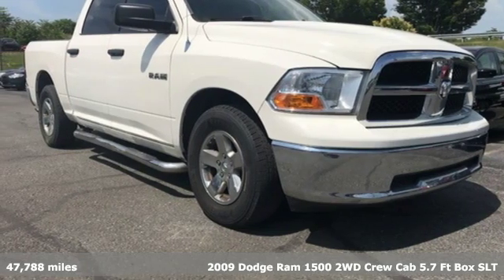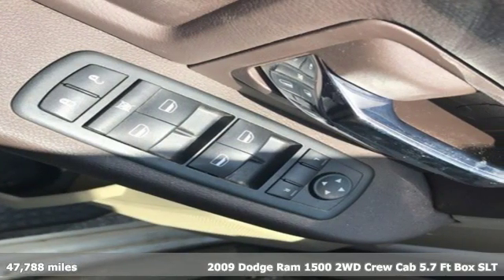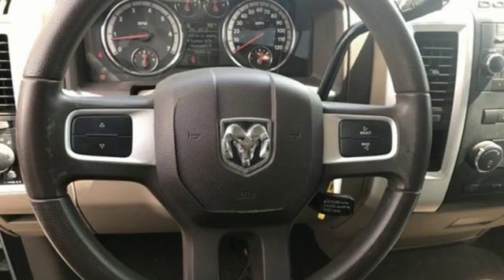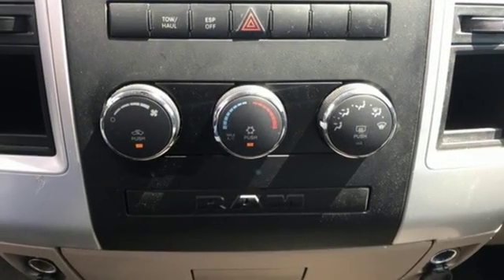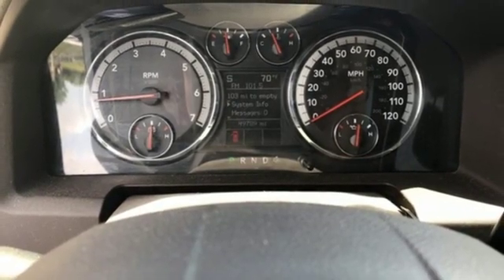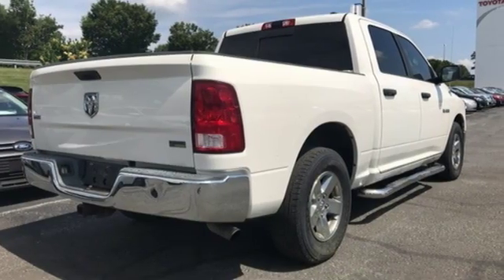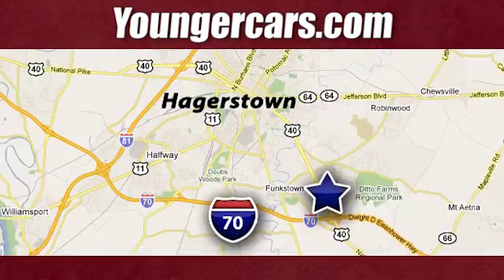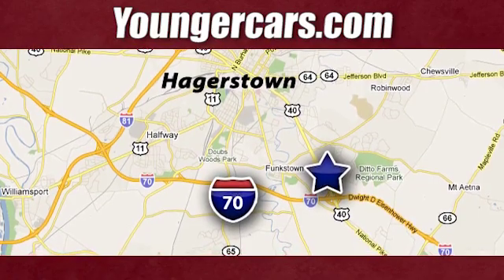Used 2009 Dodge Ram 1500 Frederick MD Hagerstown, WV #7609501 - SOLD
Year: 2009
Make: Dodge
Model: Ram 1500
Trim: SLT
Engine: 4.7L V8
Transmission: 5-Speed Automatic
Color: White
Interior: light pebble beige
Mileage: 47788
Stock #: 7609501
VIN: 1D3HB13P49S753017
Recent Arrival! Priced below KBB Fair Purchase Price! Odometer is 94262 miles below market average!brbrInternet Value Pricing...brbrOur Internet Value Pricing Mission at Younger Toyota Scion is to present Value Pricing to all of our customers.brbrPreowned Internet Pricing is achieved by polling over 70,000 pre-owned websites hourly. This ensures that every one of our customers receives real-time Value Pricing on every pre-owned vehicle we sell.brbrWe do not artificially inflate our preowned prices in the hopes of winning a negotiating contest with our customers!brbrWe do not play pricing games. After being in business for 42 years, we realized that Internet Value Pricing is by far the best approach for our customers.

Be One!

Address:
1945 Dual Highway